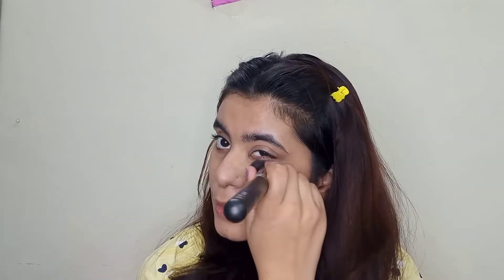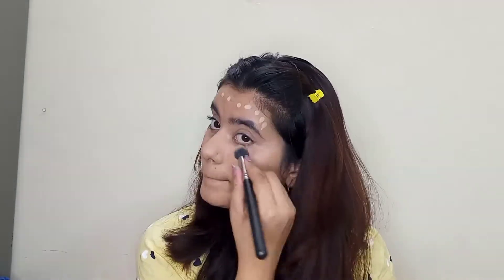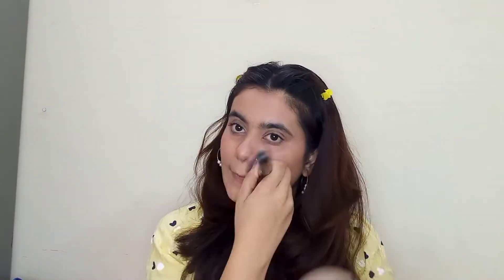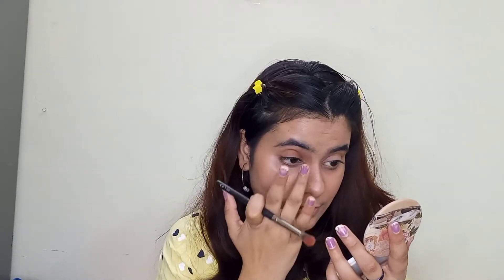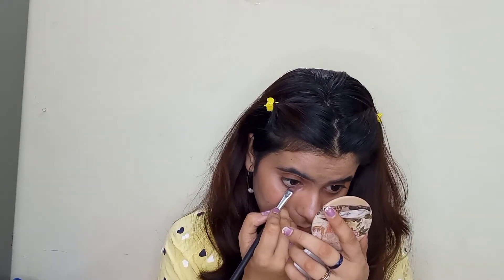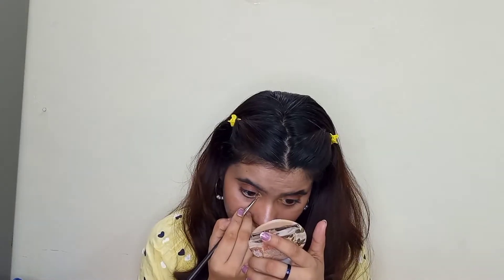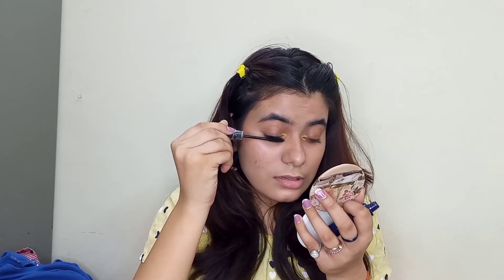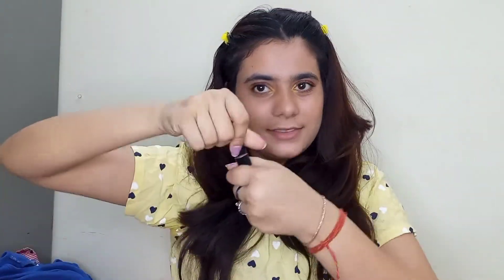GRWM For Shoot | Roshdhi Frame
Hey Guys,